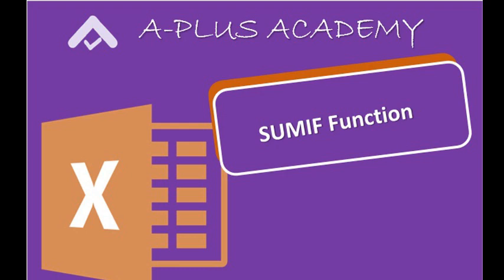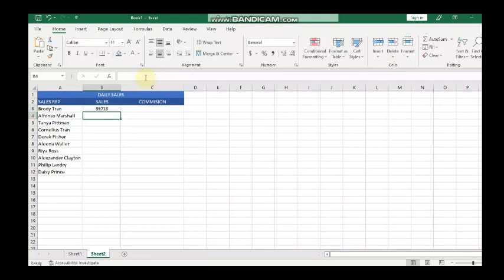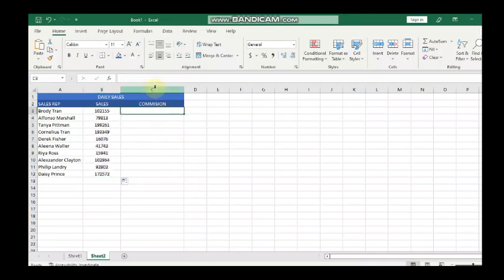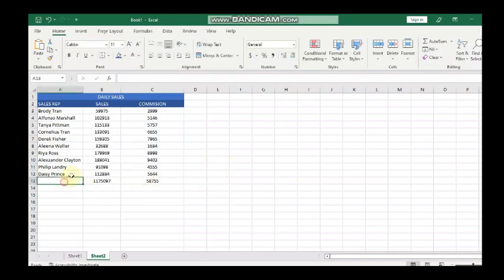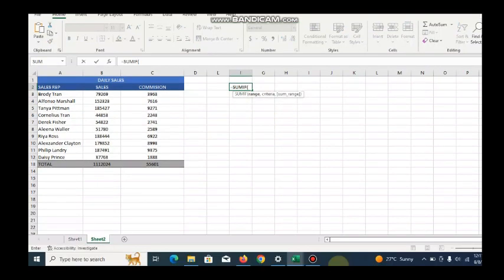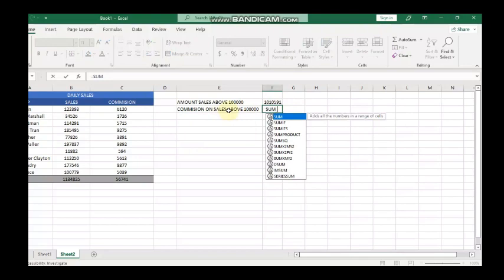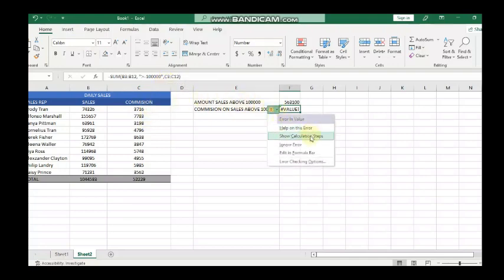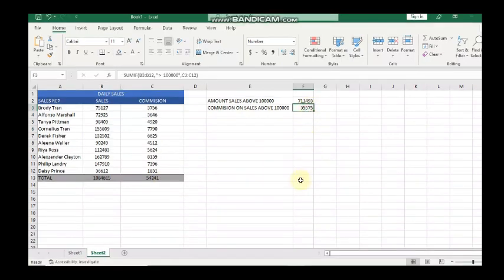SUMIF Function in Excel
this video explains the use of SUM IF Functions in excel using clear examples